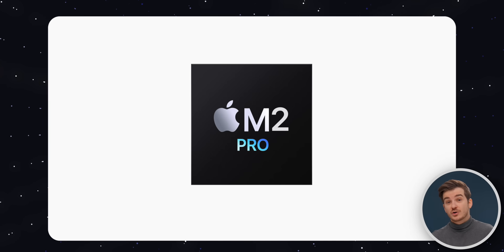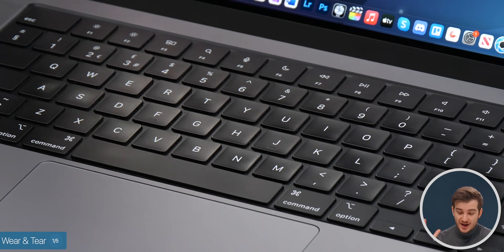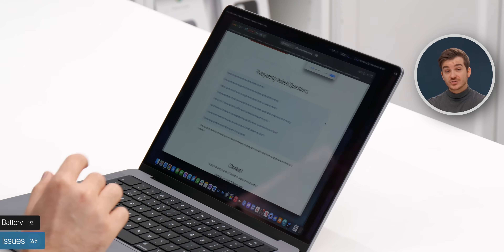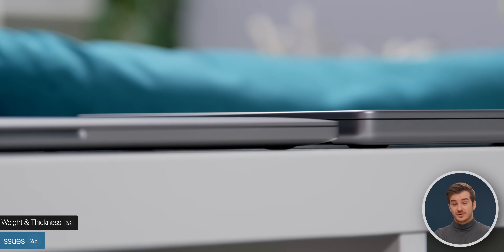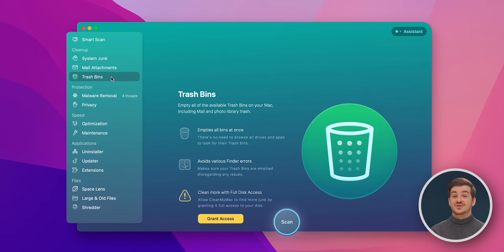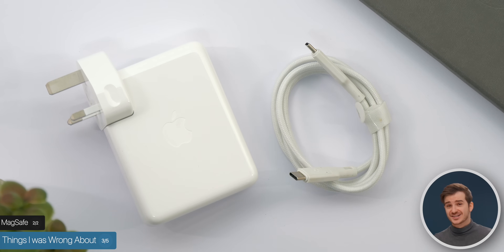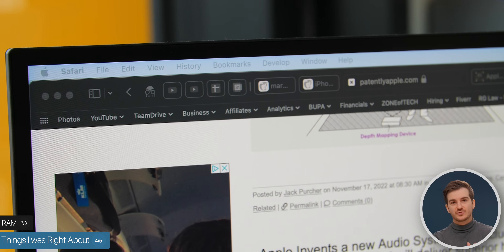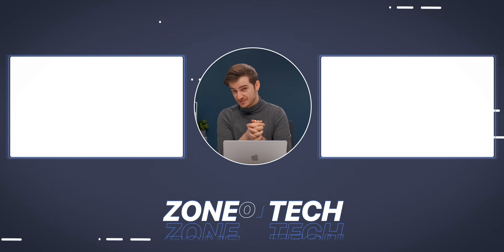MacBook Pro 14 - My Experience after 1 YEAR!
M1 Pro MacBook Pro 14 - My Experience after 1 YEAR - covering issues, wear & tear, battery life, usage & more!

Product Links:
▶ MacBook Pro 14
▶ My favourite MacBook Charger